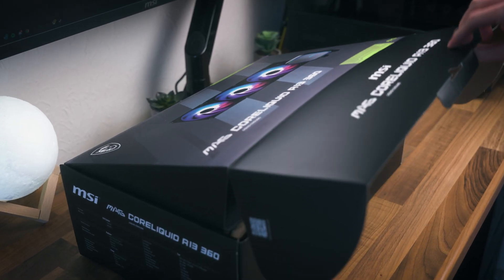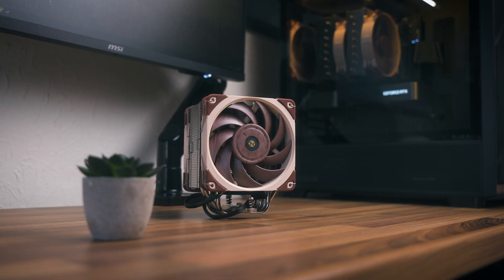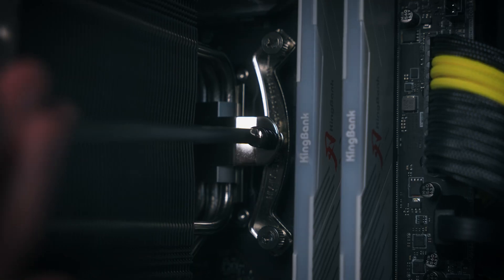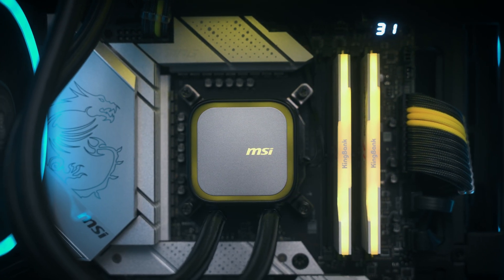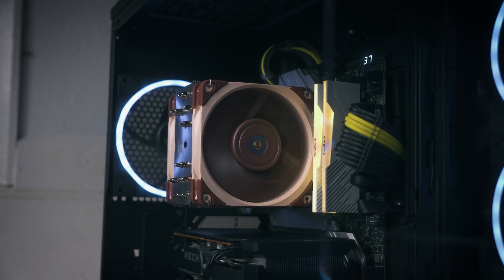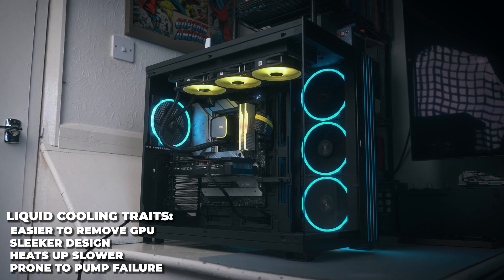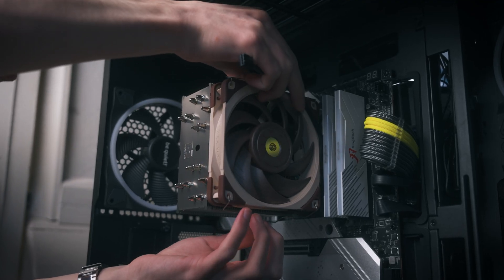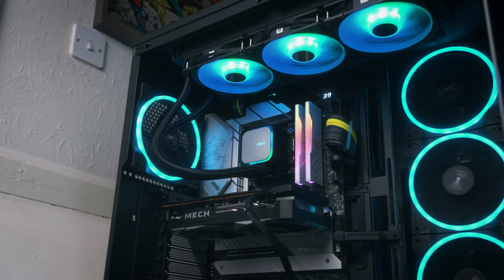Liquid vs Air Cooling - Which is Best for Your PC?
Which CPU cooler should you buy for your gaming PC? Air or a liquid AIO?

🦉Noctua NH-U12A

🪛: PC Specs:
Intel Core i7 13700K
Contact Frame
32GB Crucial Pro
Z790 Motherboard
WD SN770 2TB
MSI A13 360mm
Light Base 900 Case
Be Quiet 850W PSU

➡️Want a CPU for your next gaming PC? Check this out

00:00 Cooler Types Explained
02:05 Mounting Process
03:57 Cooling Performance
05:26 MSI MAG A13 360mm
06:53 Acoustic Performance
08:46 Cooler Traits
12:10 Which is Best for You?